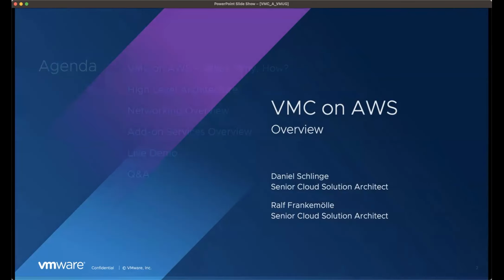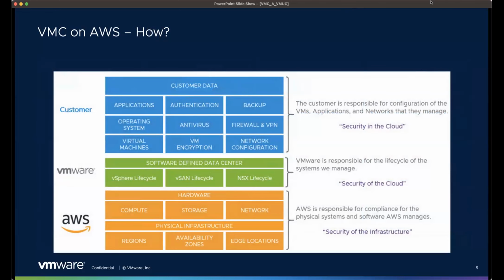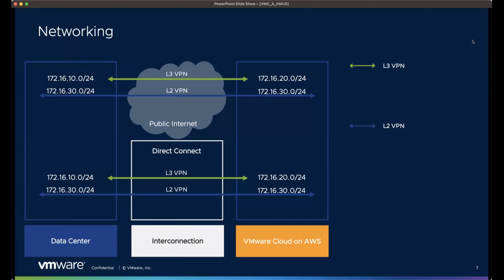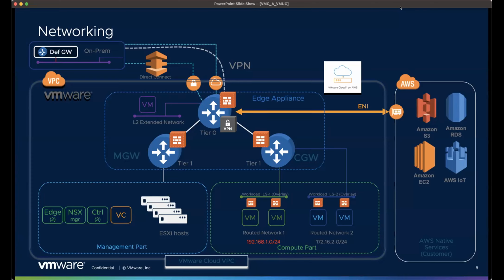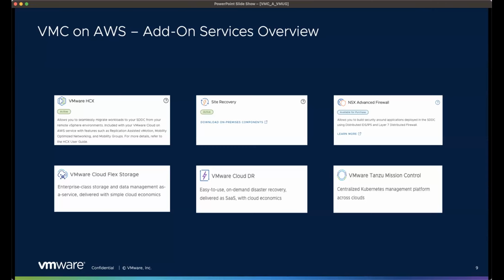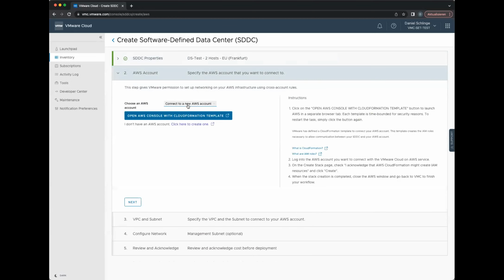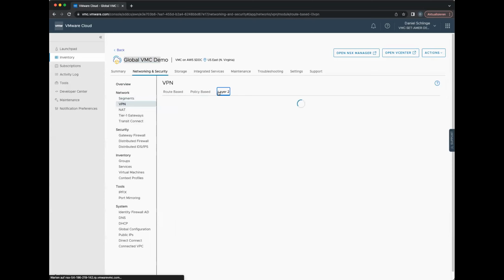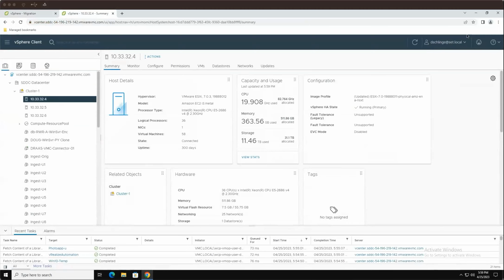VMware Cloud on AWS : VMUG Berlin Spring Meetup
Discover the Power of VMware Cloud on AWS: Recap of VMUG Berlin Spring Meetup
TOI: VMware Cloud on AWS (English)
VMware Cloud experts Ralf Frankemolle and Daniel Schlinge from VMware speak about VMware Cloud on AWS.
Agenda:
VMC on AWS – What, Why, How?
High-Level Architecture
Networking Overview
AddOn Services Overview
Live Demo